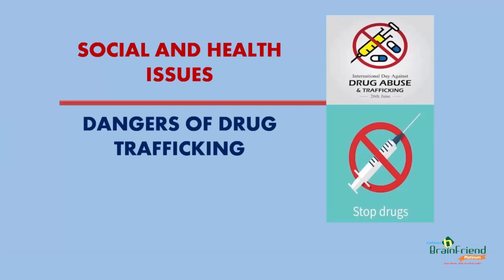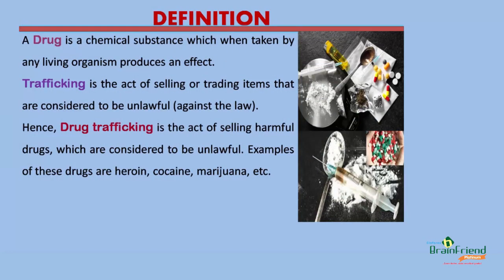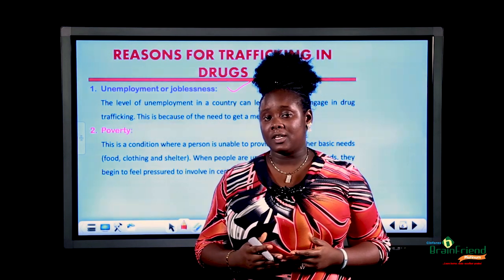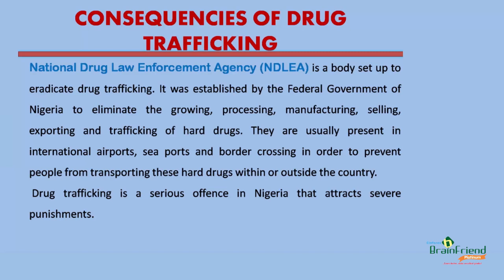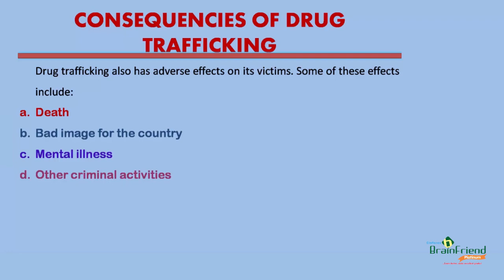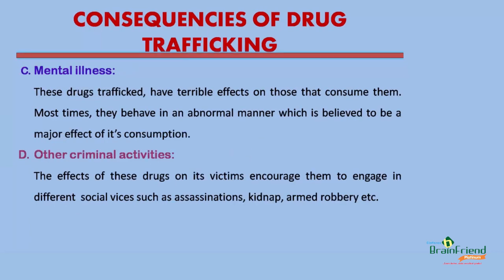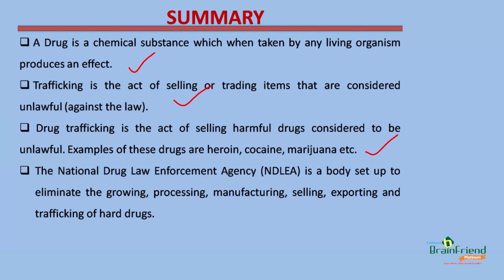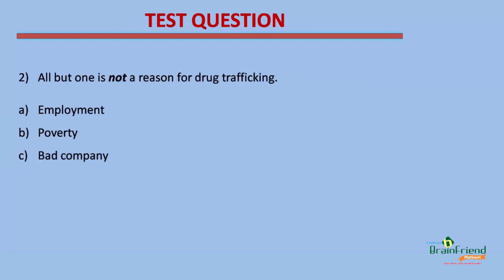Dangers of Drug Trafficking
Class: JSS2
Subject: Social Studies
Theme: Social and Health Issues
Topic:Dangers of Drug Trafficking